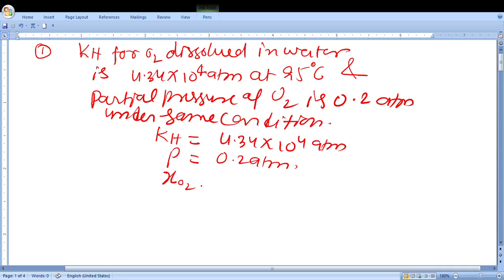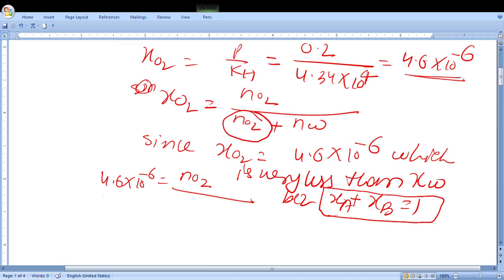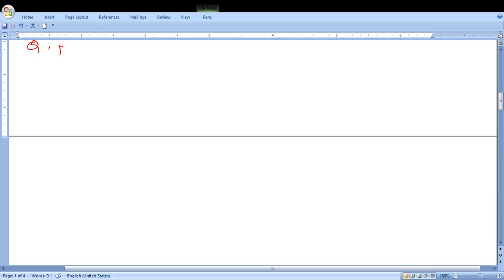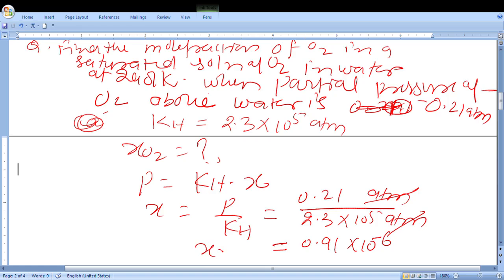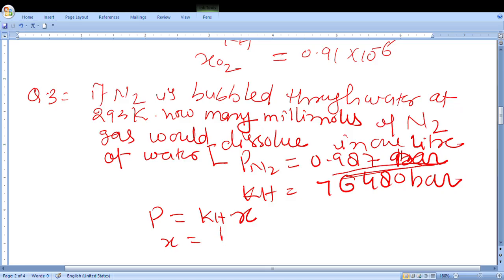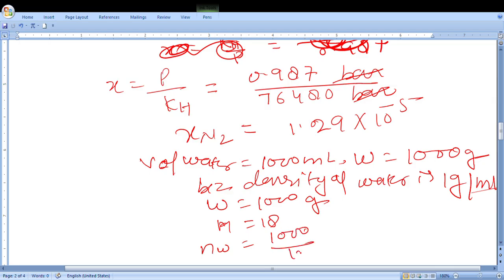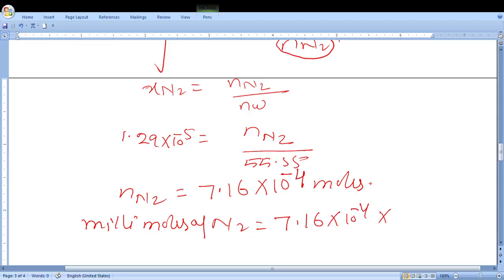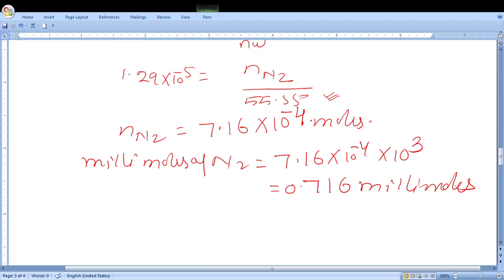12th class Solution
Henry law is
P=KH *x
where p is partial pressure of gas
KH is Henry's law constant
x is the mole fraction of gas dissolved in liquid
Note: Hiher the temperature, lower will be the solubility of gas and higher will be the value of KH